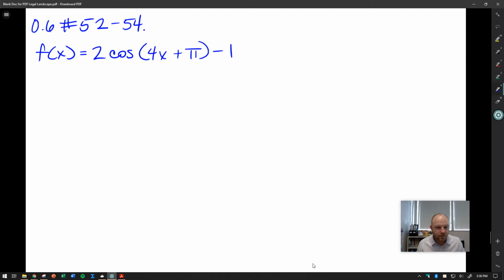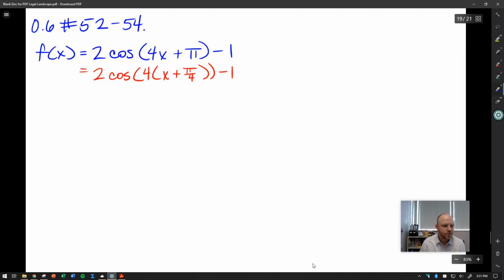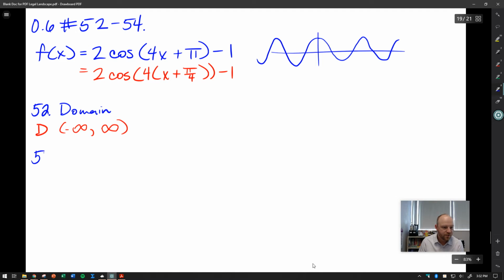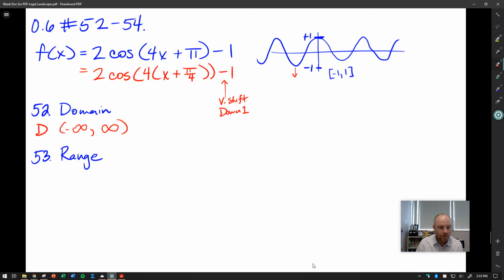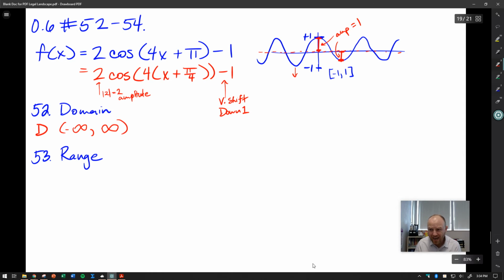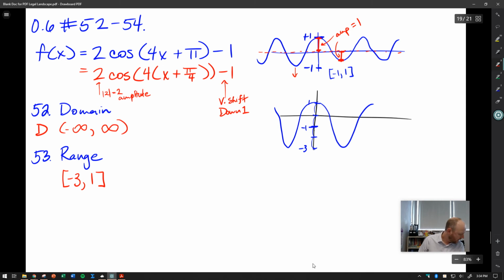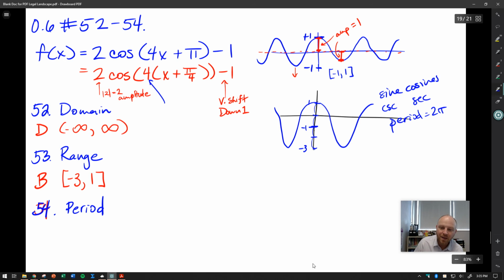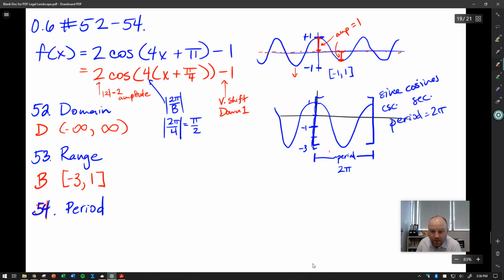DWKBB 0.6 #52-54